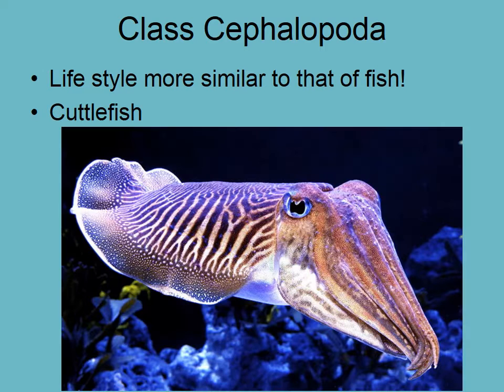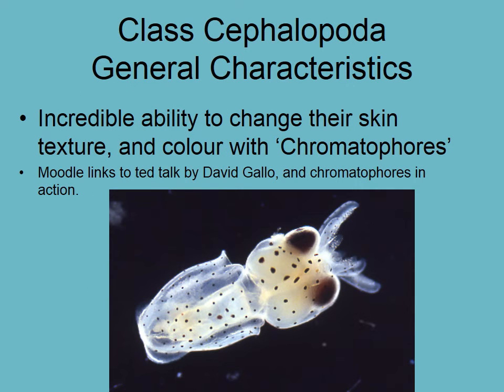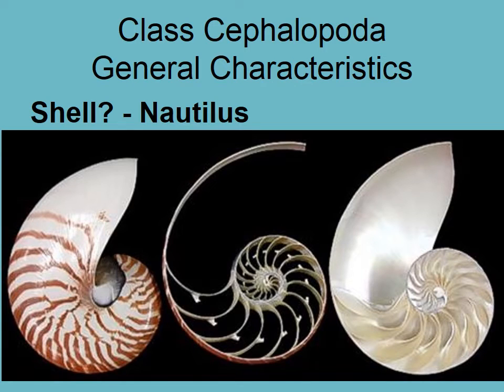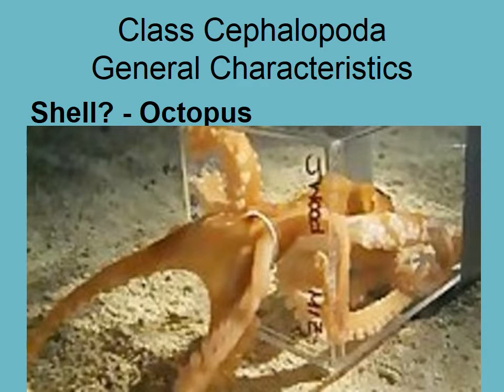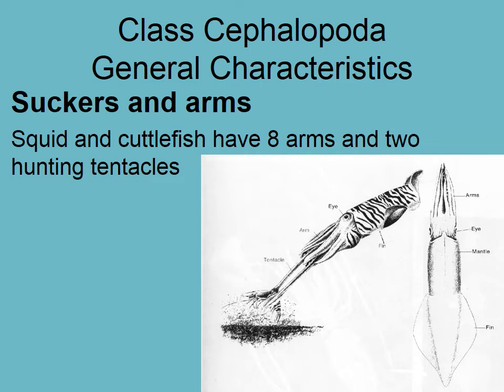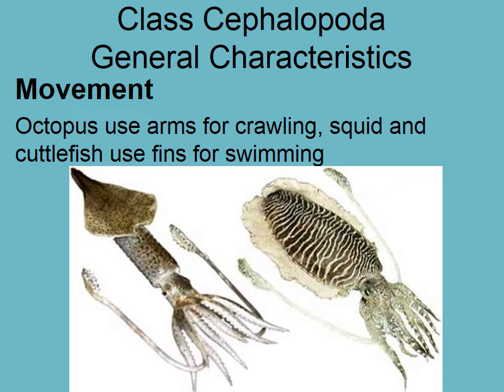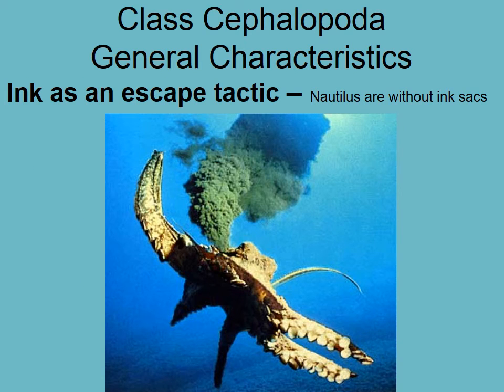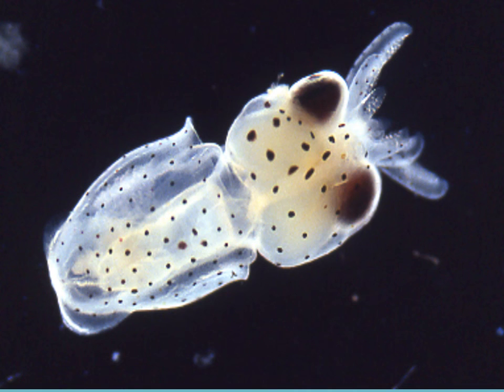cephalopoda Lecture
Bay of Plenty Polytechnic Marine Science Cephalopoda lecture